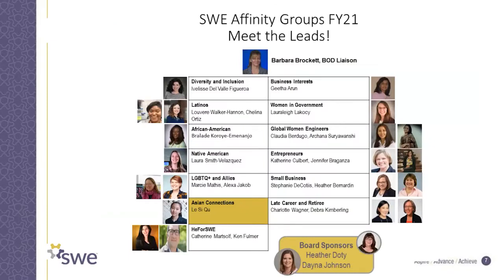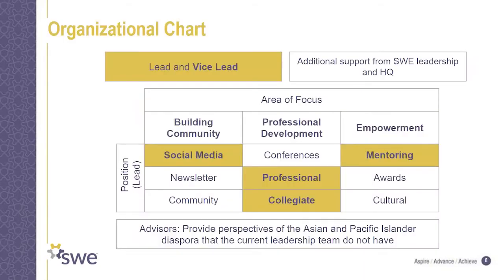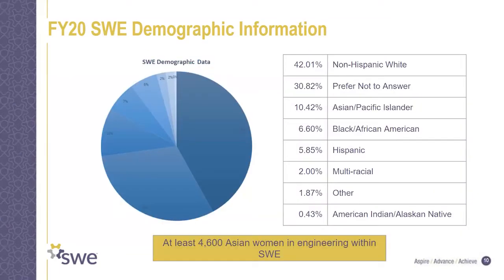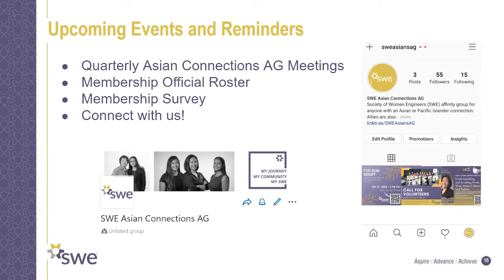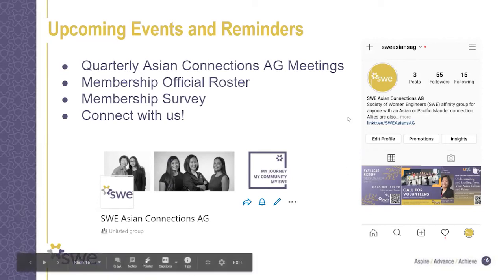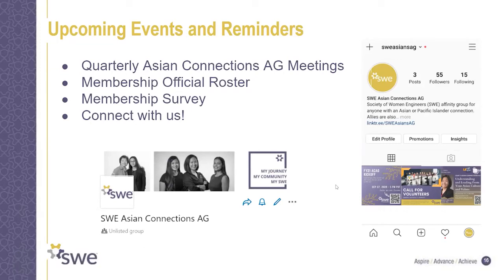FY21 SWE ACAG Kickoff Meeting